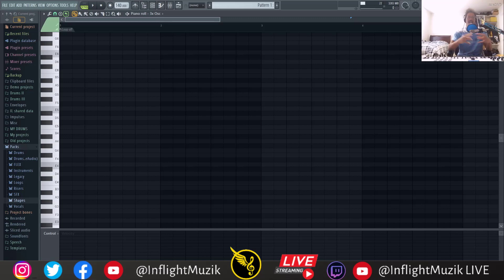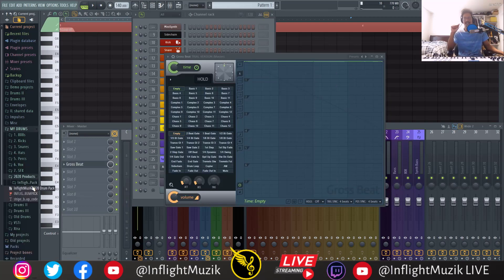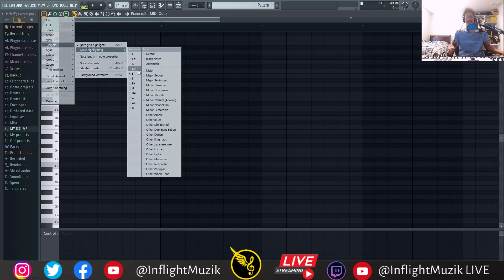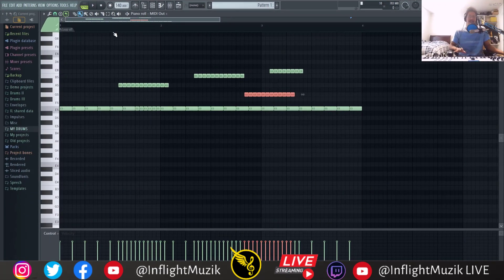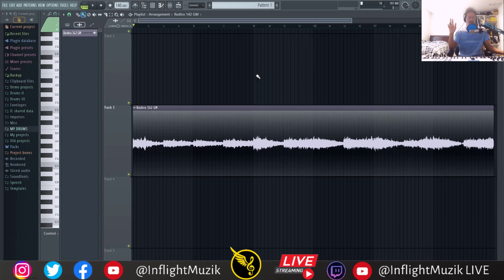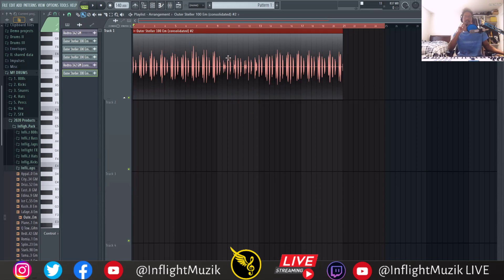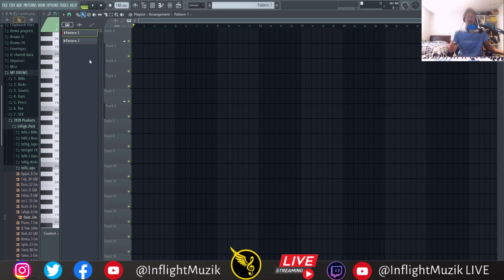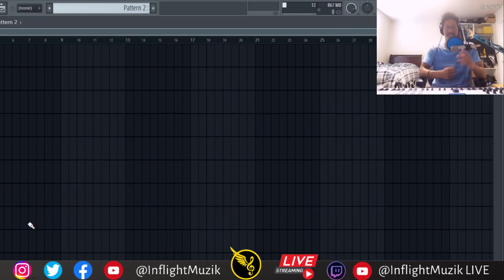8 Things Producers Want in FL Studio 21 | Piano Roll + Playlist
8 Things Producers Want in FL Studio 21 | Piano Roll + Playlist